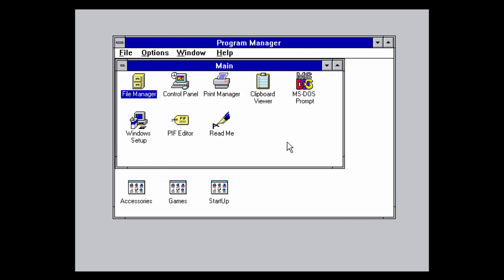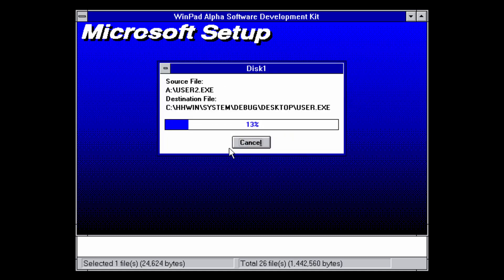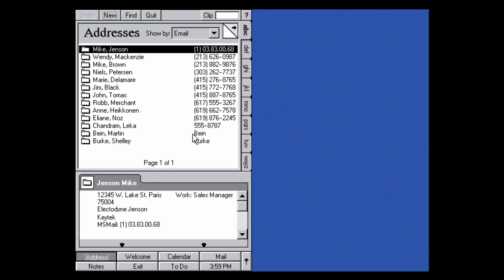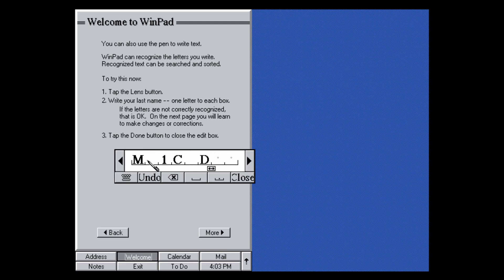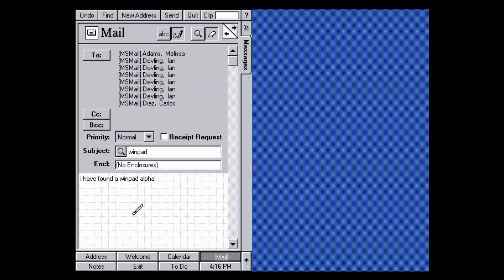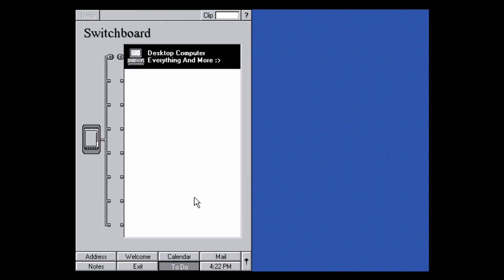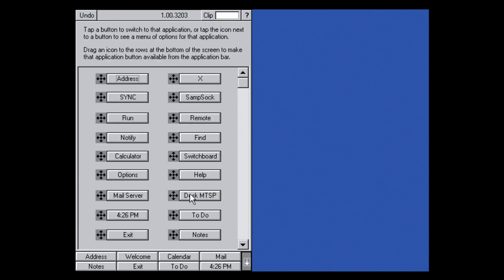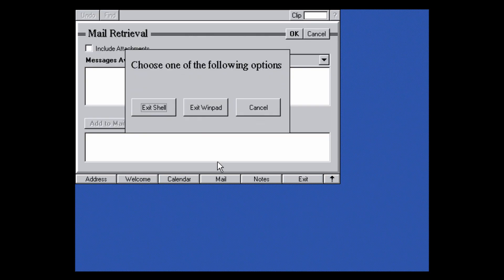WinPad - A tablet edition of Windows from 1992 (Tutorial & Demo)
Ever heard of WinPad? Probably not. WinPad is considered to be the predecessor to Windows CE, and started development in the summer of 1992. It's goal was to put Windows on tablet computers. While WinPad failed because it was ahead of it's time, it was eventually merged with another development group at Microsoft to create Windows CE.